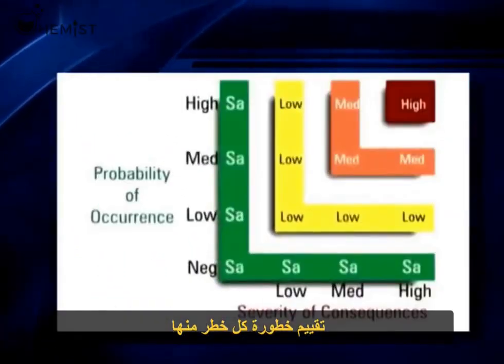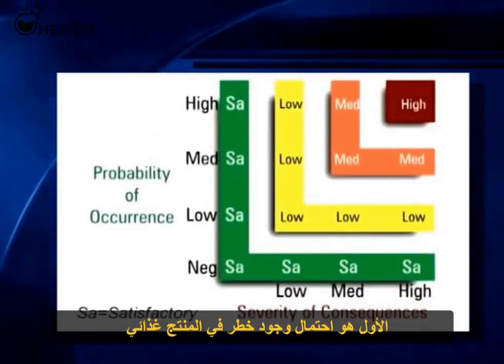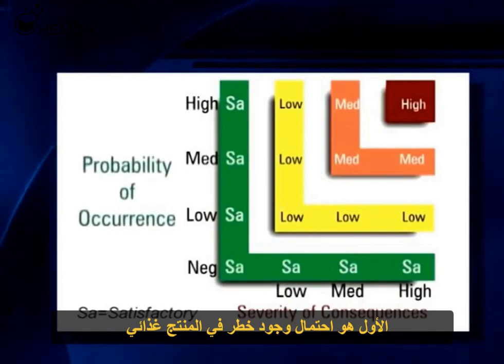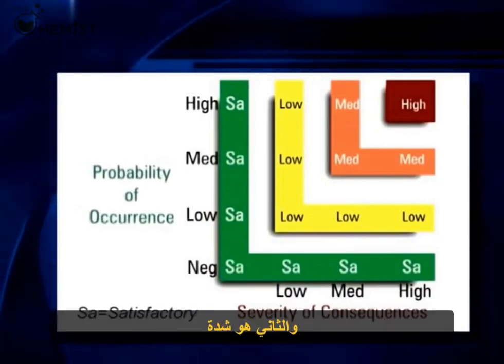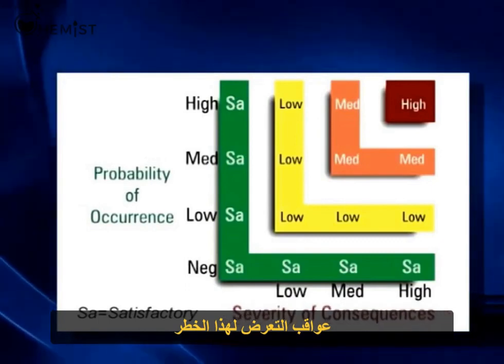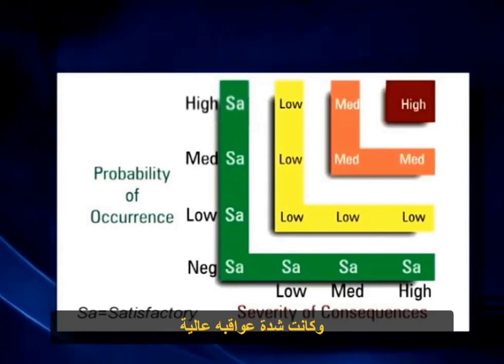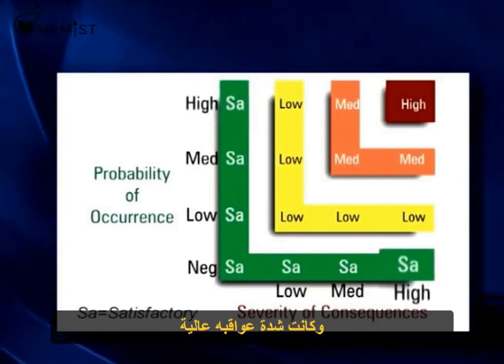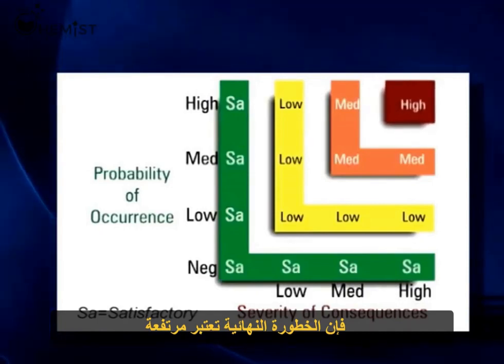٢٧ أبريل ٢٠٢٣